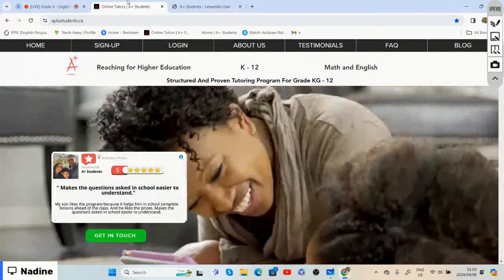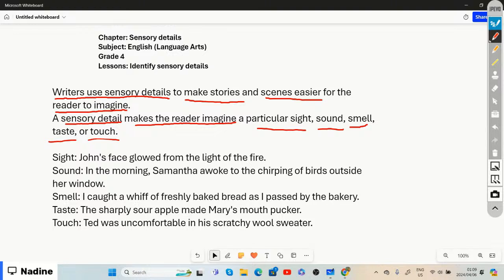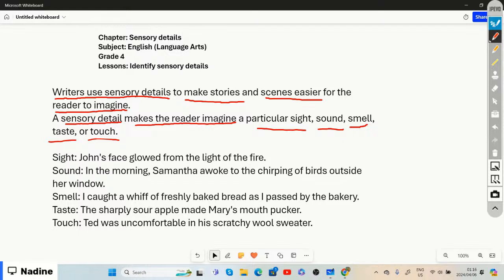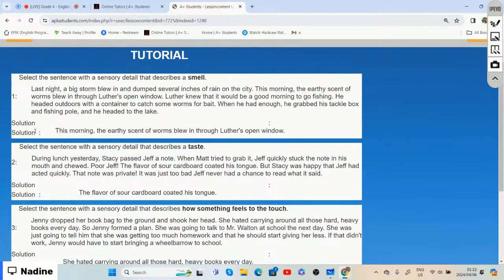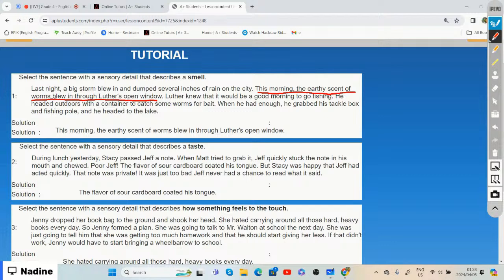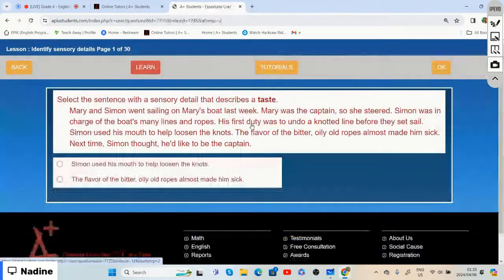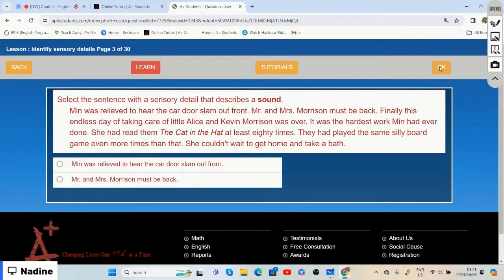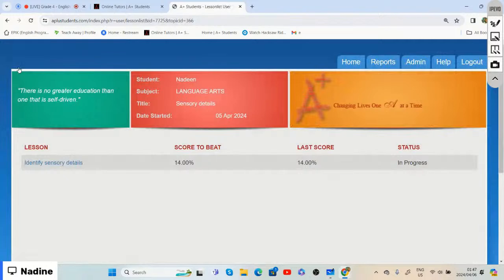Grade 4 - English: Sensory details